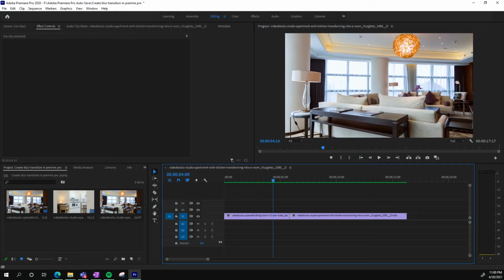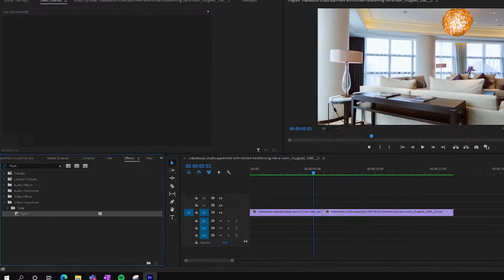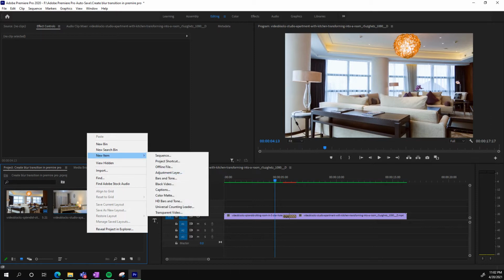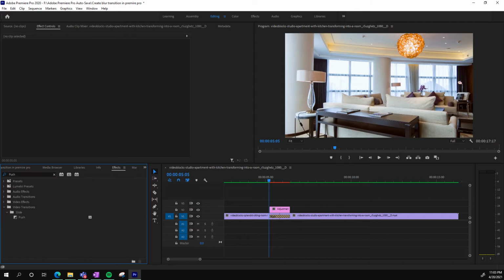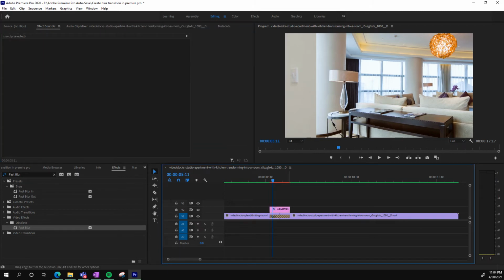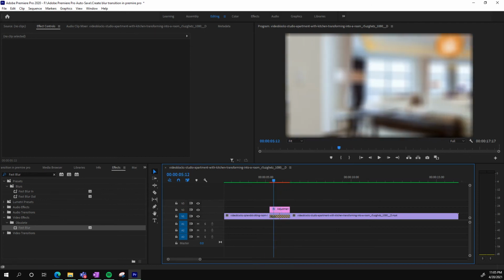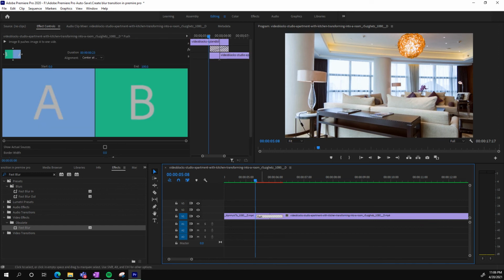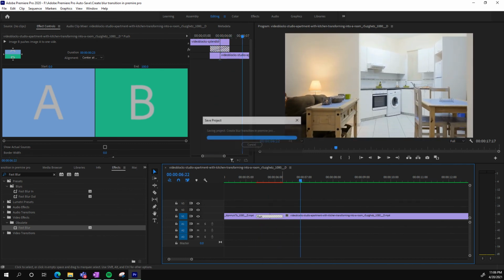How to create a fast blur transition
This video explains how to make a fast-swipe blurred transition.